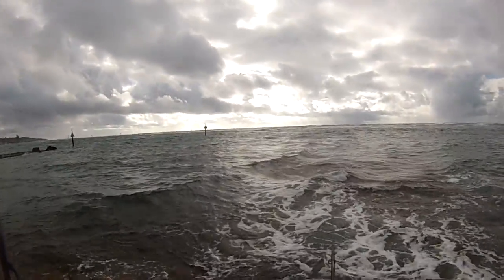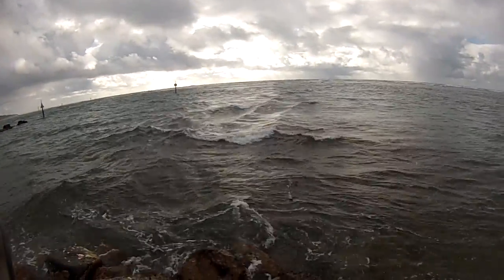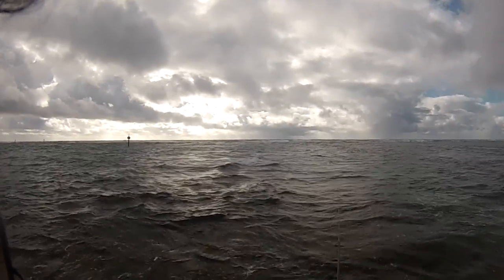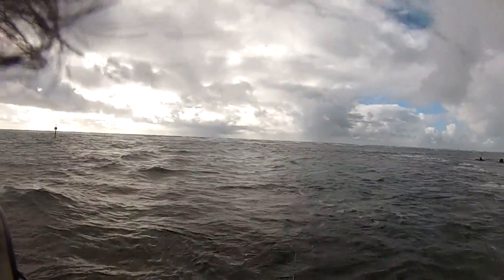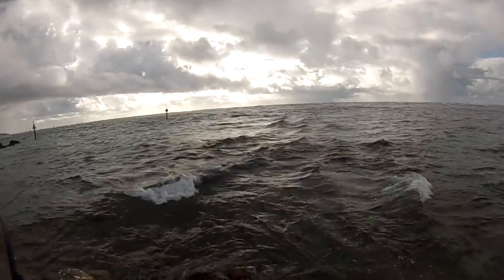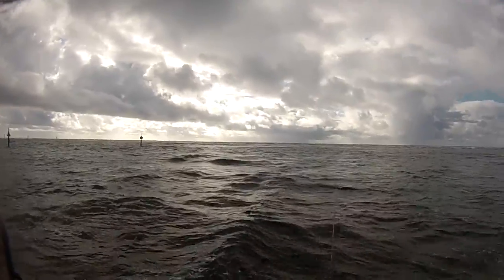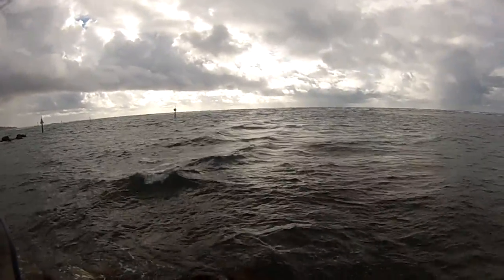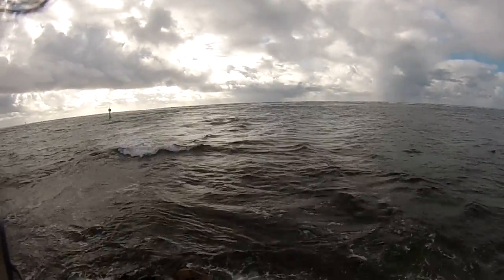WWJ Daiwa BG 4000 Repaired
WWJ Whipping with joe...BG repaired by Daiwa after 11 hours of pop and crank and small game..was hard to crank so sent it in..took about 35 days from the time I sent it to when I got it back..replaced 5 bearings no charge..its smoother but gears still meshing..maybe if I use it more it will be smoother as the  spheros gets smoother the more you use it. Also had to clean the bail roller as it was not moving..was dirty..no bearing..just a plastic roller, bail roller, washer, plastic roller and screw.. Daiwa is the only company
that repairs them in the warranty period..my experience with 3ea 1300ss, 2ea 1600ss and this BG.   Penn(btl, spinfisher, clash and slammer lll), shimano(5kfj, 6kfj, 8kfj), finnor Lt40 and Lt60, Pfluger were all replaced New in a box no repair was done within the warranty period.